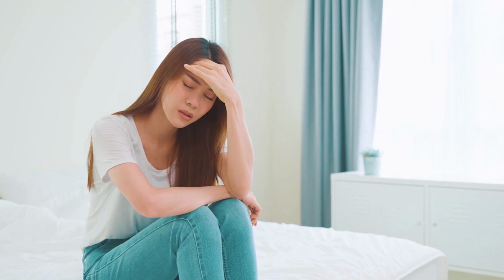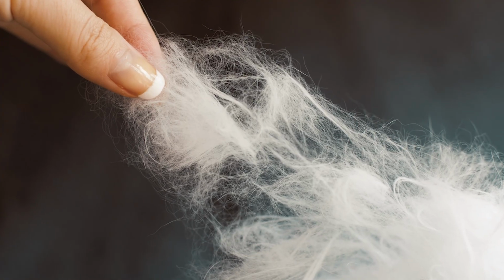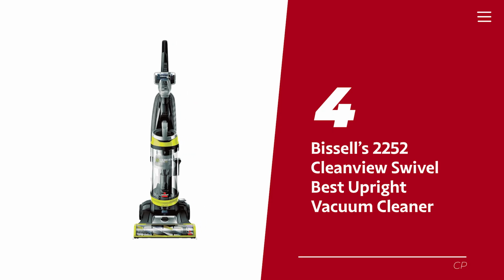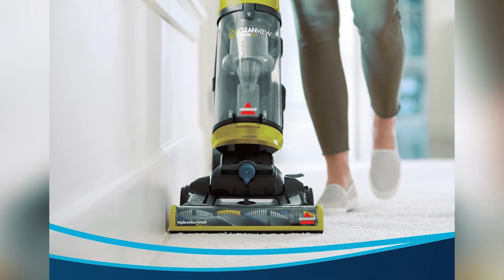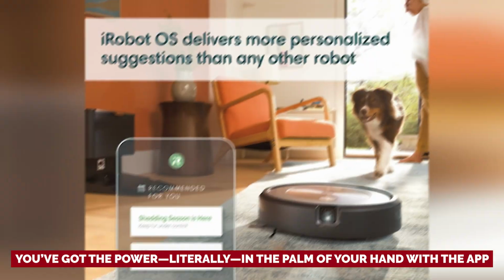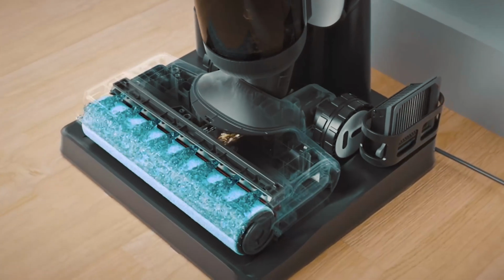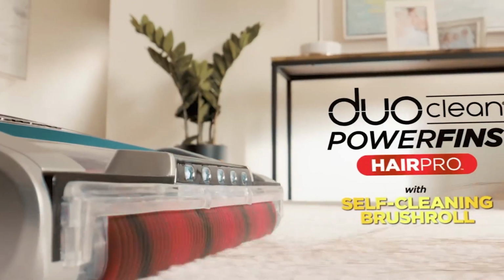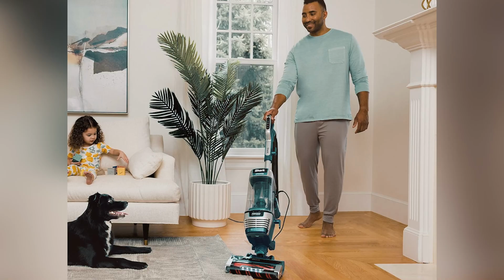Best Vacuum Cleaners 2025 - (Which One is Right for You?)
➡ Links of the Best Vacuum Cleaners we listed in this video.

1. Shark AZ3002 Stratos - Best Vacuum Cleaner Overall

2. Tineco Floor One S7 Pro – Best Wet-Dry Vacuum Cleaner

3. iRobot Roomba j9+ - Best Robot Vacuum Cleaner

4. Bissell's 2252 Cleanview Swivel – Best Upright Vacuum Cleaner

5. Shark NV352 Navigator Lift-Away - Best Budget Vacuum Cleaner

Tired of lugging around a weak vacuum that leaves dirt behind? These top vacuum cleaners of 2025 make cleaning easier, faster, and more effective. The Shark AZ3002 Stratos leads with unbeatable suction and odor neutralizing tech. Tineco’s Floor One S7 Pro is a wet-dry wonder, scrubbing and vacuuming at once. Want hands-free cleaning? The iRobot Roomba j9+ uses smart mapping and self-emptying to do the job for you. For a classic upright with swivel steering, Bissell’s Cleanview 2252 is powerful and pet-friendly. On a budget? The Shark NV352 proves great performance doesn't have to be expensive.